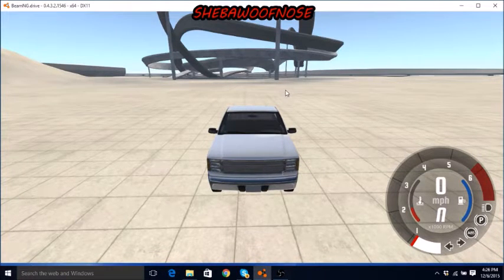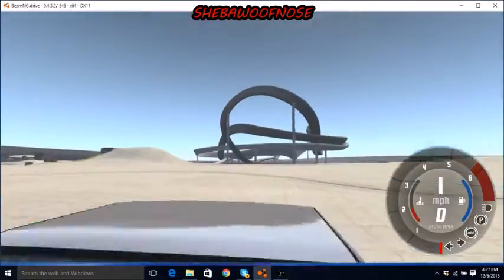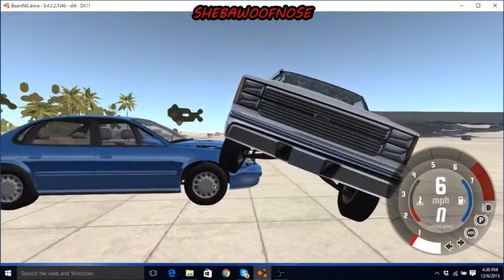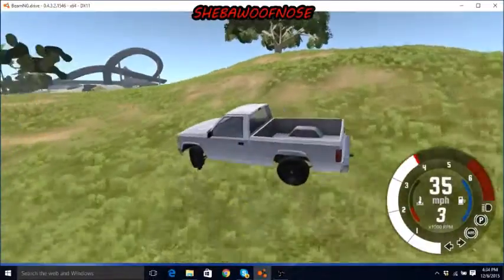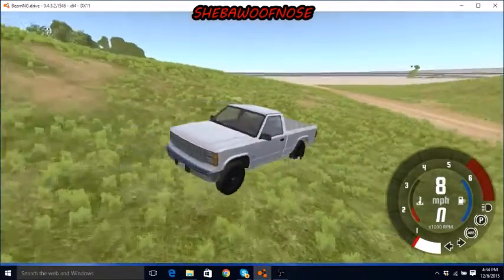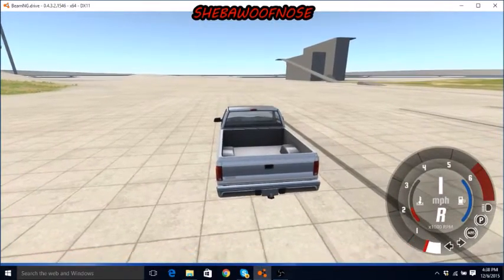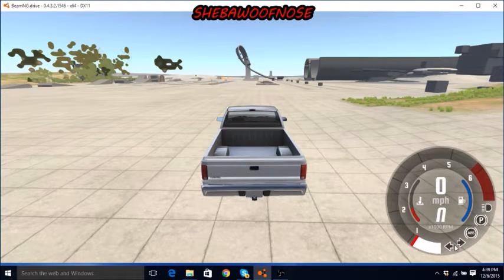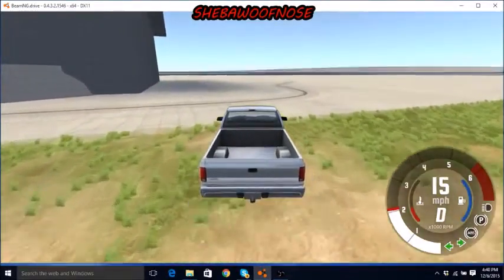BeamNG Review of D15 16 RWD (White) Pickup Truck!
"And Boom Crash"

Today i will be playing BeamNG and doing my first review of the D15 16 RWD (White) Pickup Truck!    Enjoy!!!

Can we get to 10 likes for crashing?!?!?!?!!?!?

JOIN MY PC SERVER!!!
IP: EmeraldSB.MC-SRV.com

Let me know if you like these!!

legale stuffs
I do not claim credit to any of the videos/audio clips used in the begining of the video
all rights are reserved to the original owners

No copyright infringment intended with the upload of this video all rights to there original owners